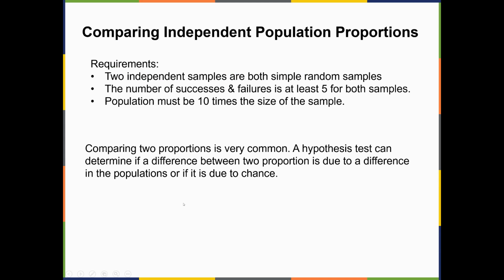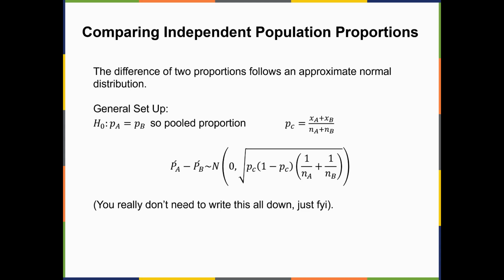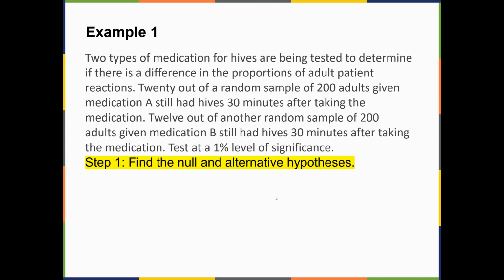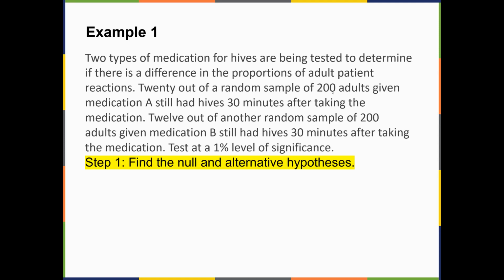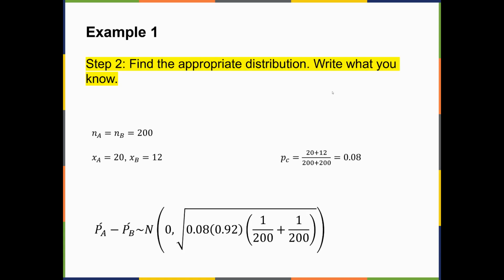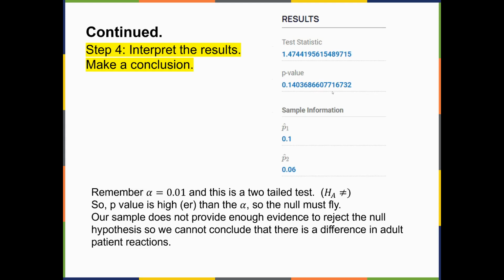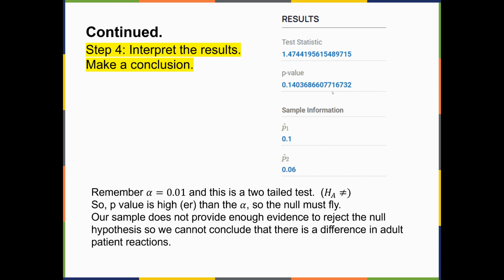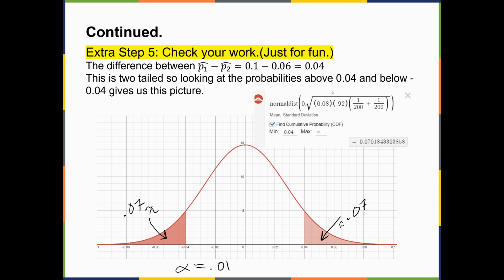Math 243 10.3